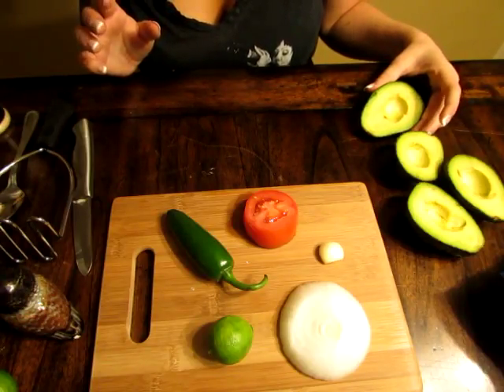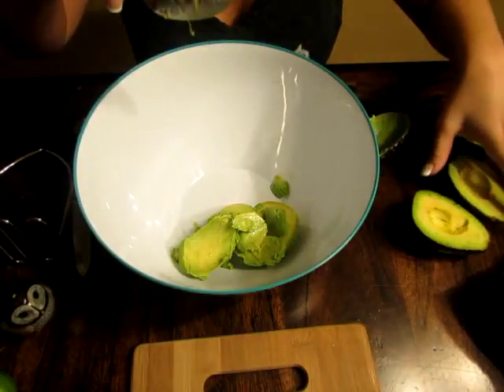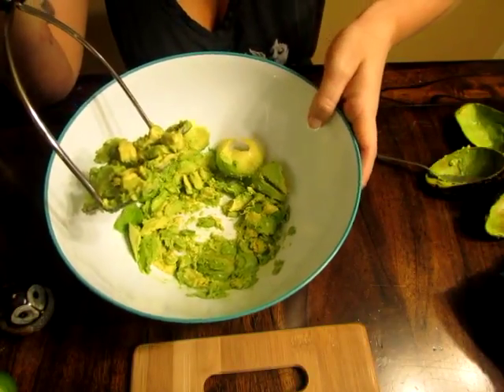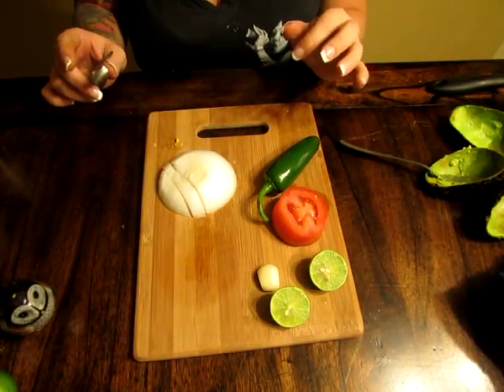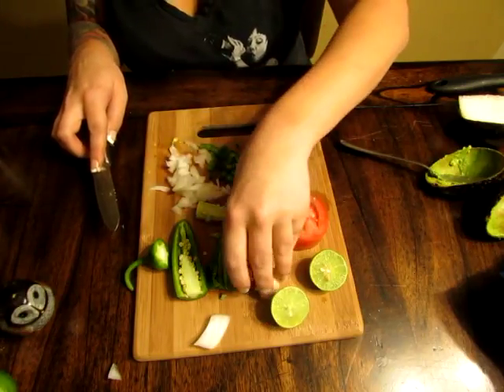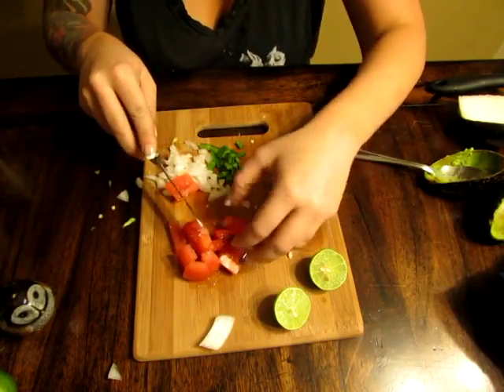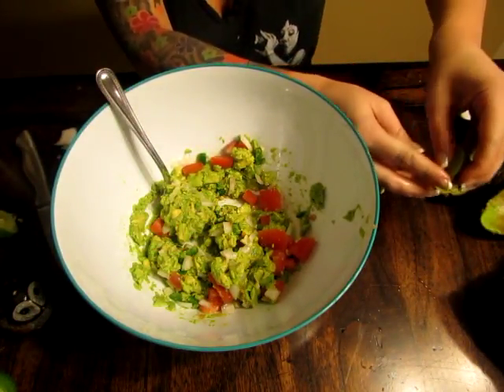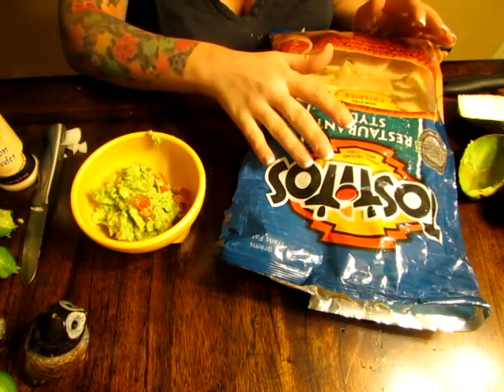Soft Spoken-Making Guacamole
This is for dear,patient supermartz20..I made this ages ago and wasn't really happy with it, but I uploaded it for my dear youtube friend and supporter, so I figured it couldn't hurt..I plan to do a real "cooking" video in the near future.  xoxo